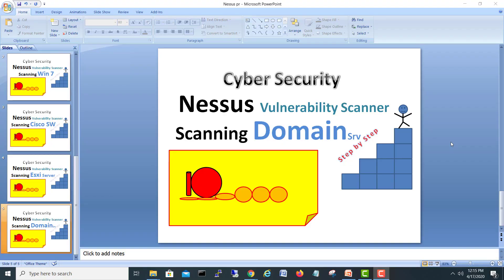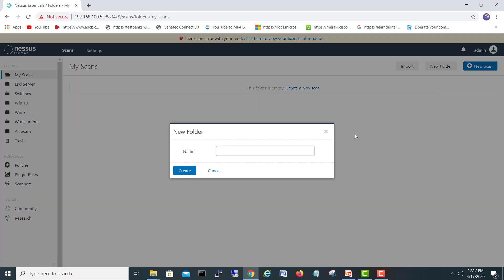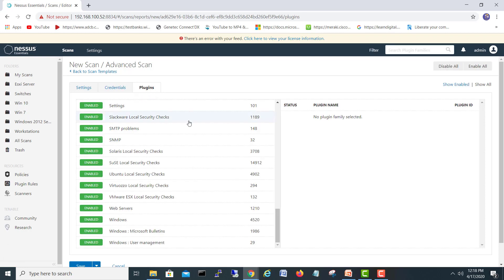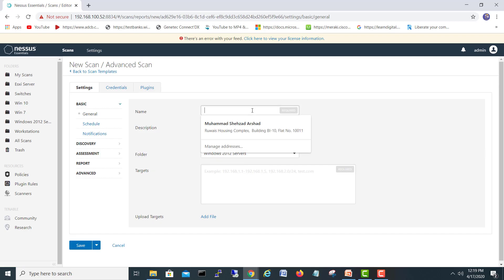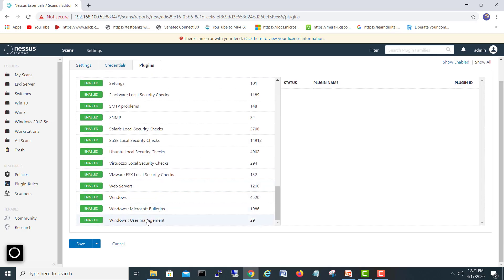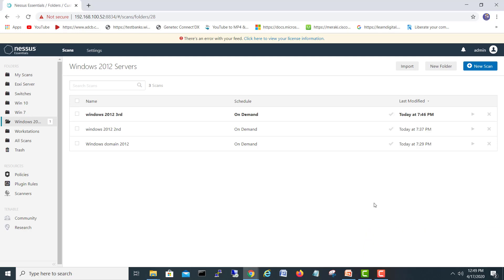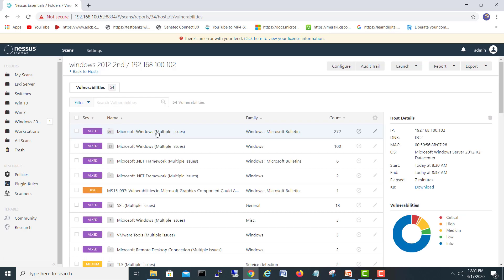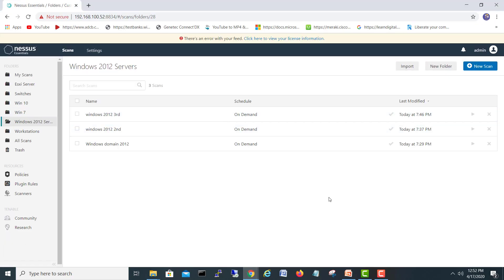Nessus Scanning Windows 2012 domain controller | Nessus Vulnerability Scanner | Tenable Nessus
//How to Scan Domain with Tenable Nessus Vulnerability Scanner
//How to install Nessus Vulnerability Scanner
//How to install Nessus
//How to install Tenable Nessus
//Nessus installation and Configuration
//Nessus uses for Scanner
//Nessus Tutorials
//Nessus step by step guide
//Learn Nessus Vulnerability Scanner